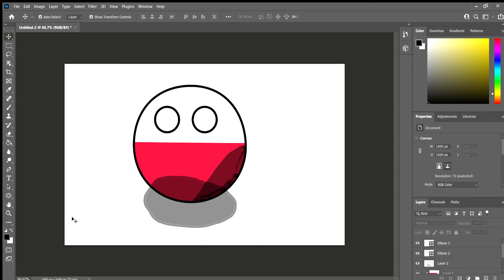New Style (upgrade)